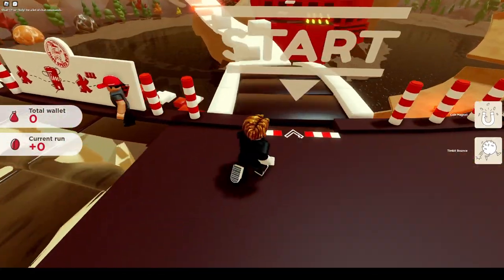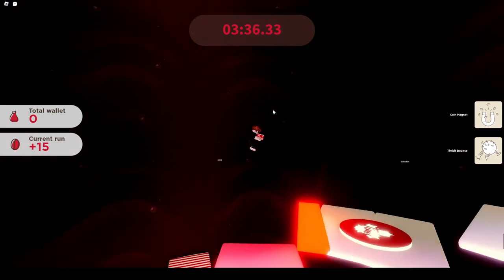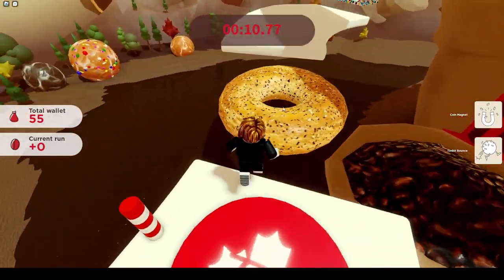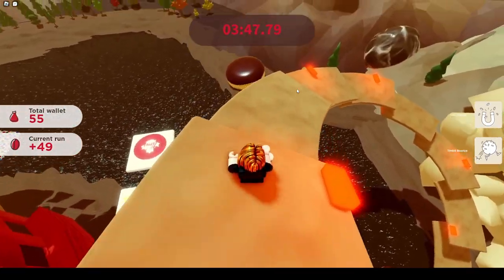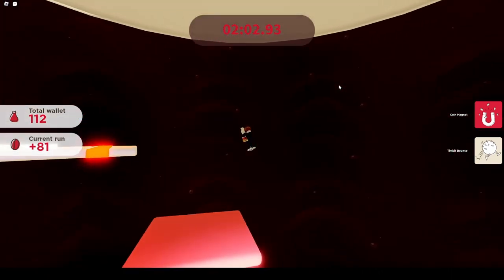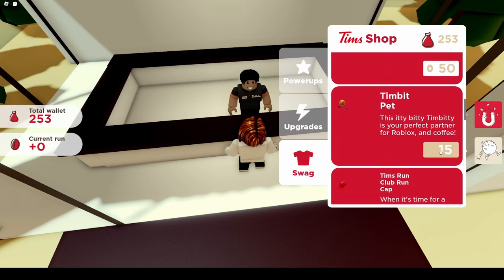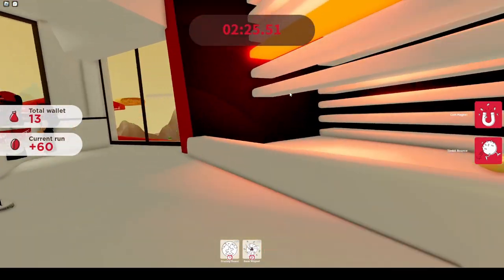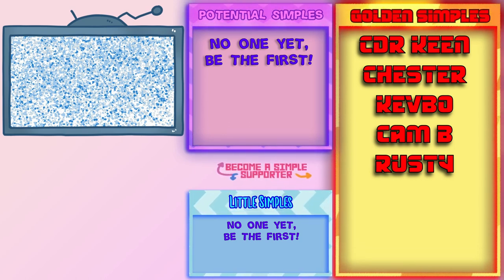Roblox Tim Hortons OBBO run - Stories of my Tim Hortons Experience